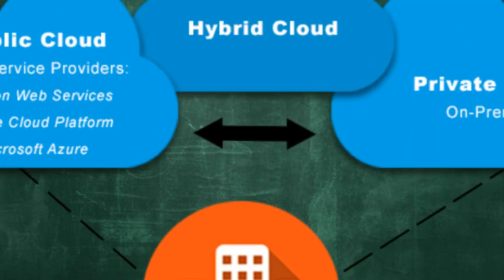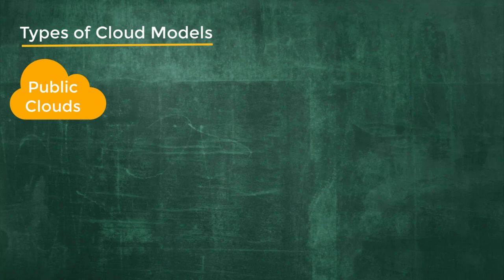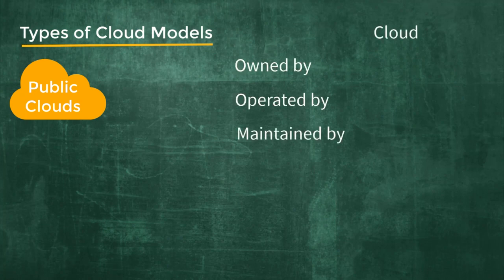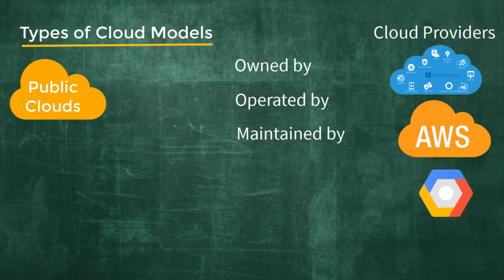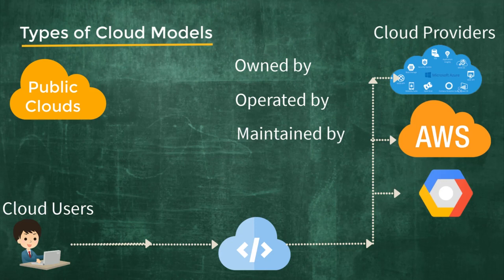Cloud Models What is Public Cloud | AZURE FUNDAMENTALS PART 7 | 2023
"Mastering Azure Fundamentals: Your Gateway to Cloud Success ☁️🚀"
"Azure Fundamentals Made Easy: Learn the Basics with Us!"
"Unlocking the Power of Azure: A Beginner's Guide 🌟"
"Azure Essentials: Building a Strong Cloud Foundation"
"Azure Fundamentals Demystified: Start Your Cloud Journey Today!"
"Azure Fundamentals Explained: Your Step-by-Step Guide"
"From Zero to Azure Hero: Your Path to Cloud Expertise"
"Azure Fundamentals: Building Blocks for Cloud Excellence 💡"
"Azure Fundamentals: Your Key to Cloud Career Growth 🌐"
"Azure Fundamentals Unleashed: Get Started Now!"